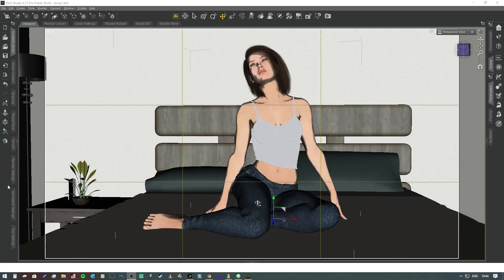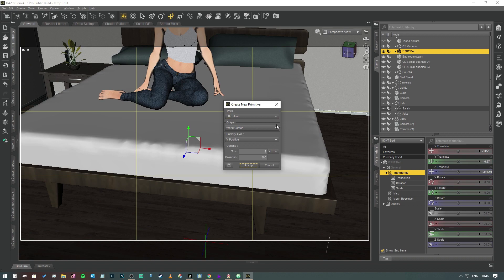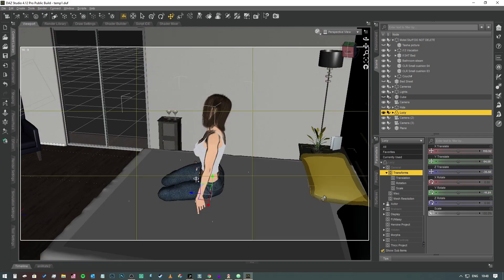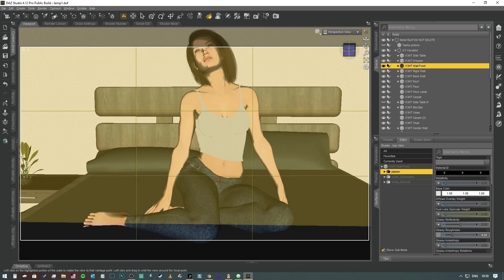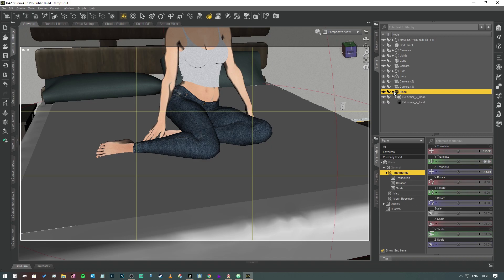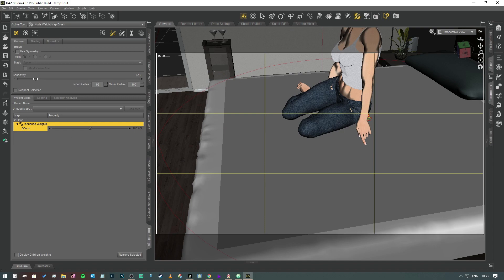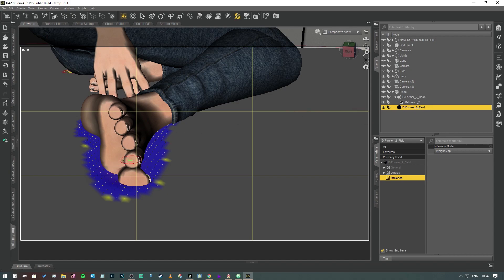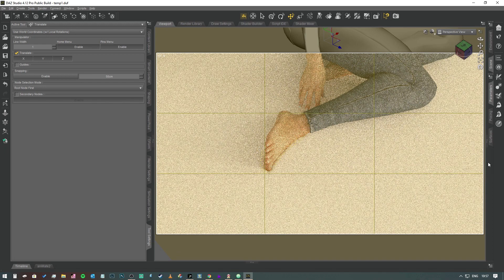Daz Studio pro Tips: Soft surface indentations on Low Poly meshes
In this video we look at a nifty trick to create soft surface indentations on meshes that are too low poly to use dForce or dFormers directly.

My channel features a lot of awesome tutorials on using Daz Studio (also known as Daz3d) such as how to create your own assets like Ghost lights, setting up your scenes for still images or animations, choosing the right render settings and general advice on how to improve your renders to make them more Photorealistic and engaging. This channel also features dozens of Guides for coding in Ren'Py, which is a Python based Visual Novel engine, ideal for beginners or advanced programmers alike, so whether you are an Indie Dev or just a hobbyist this content would be very useful for you too! I also live stream and pre-record a lot of gaming content during my "off time". So check back to see what content is Added Daily.

Links